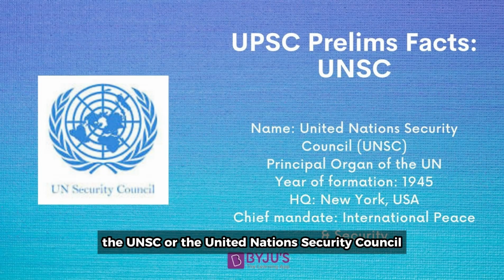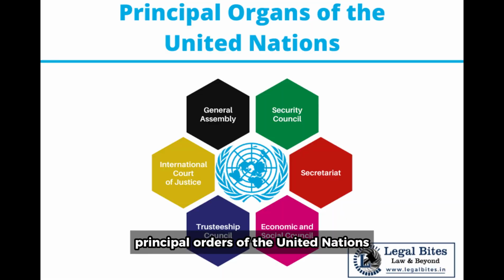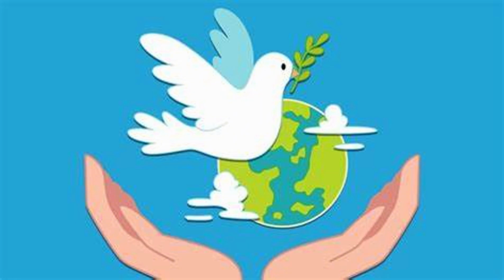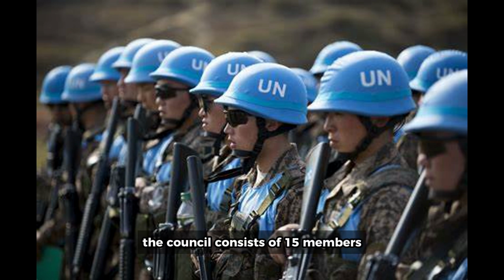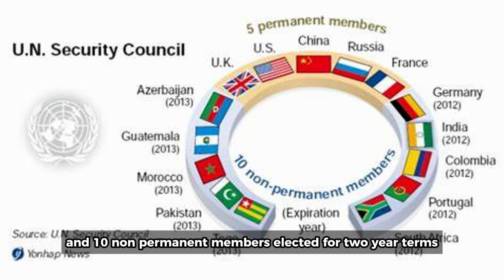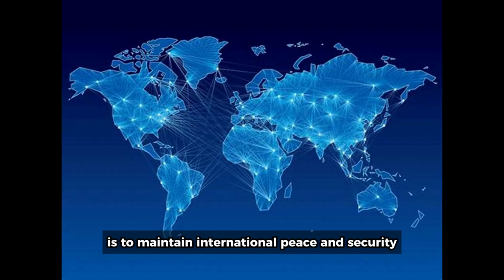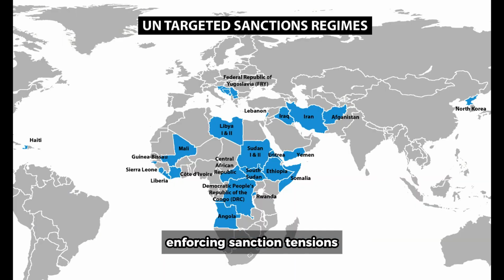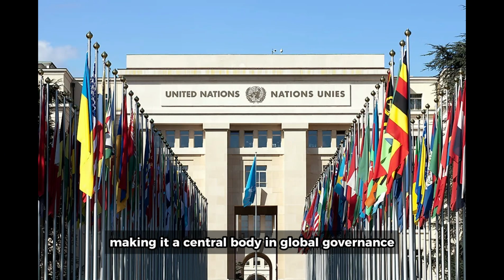How can historical knowledge improve our understanding of international relations